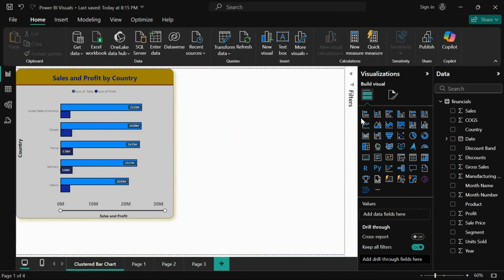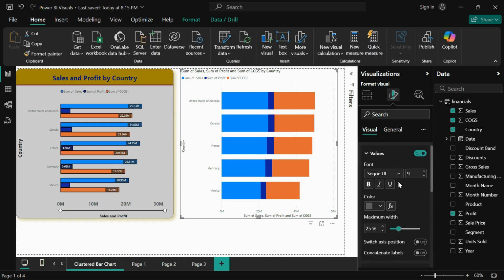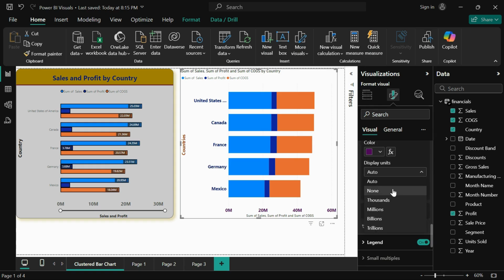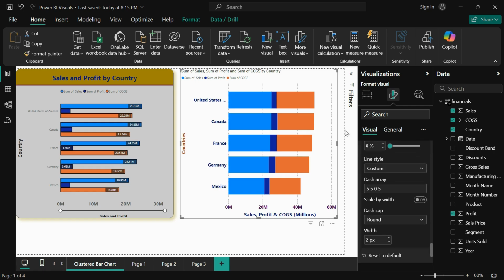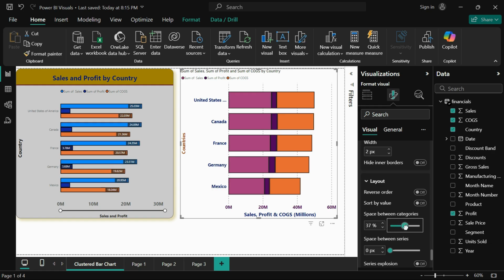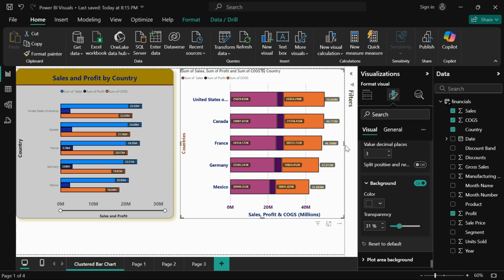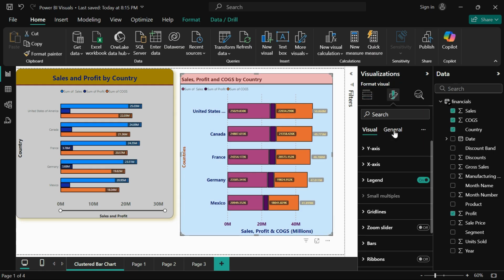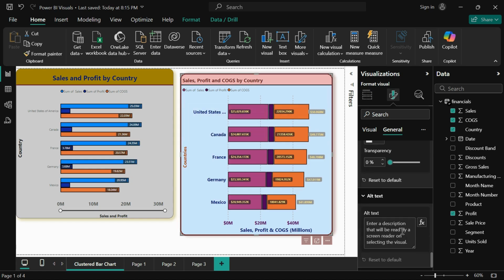Creating Stacked Bar Chart in Power BI Desktop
1. Creating Stacked Bar Chart
2. Formatting the Stacked Bar Chart
3. Clustered Bar Chart vs Stacked Bar Chart